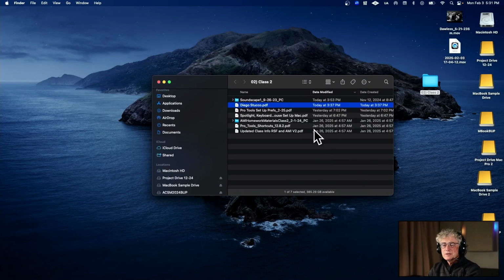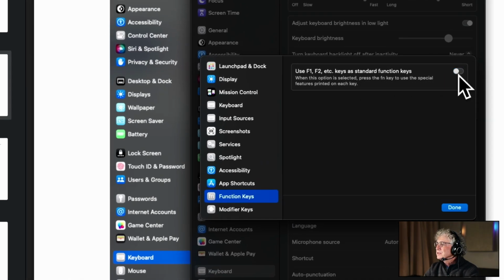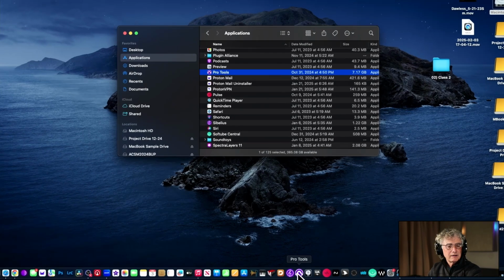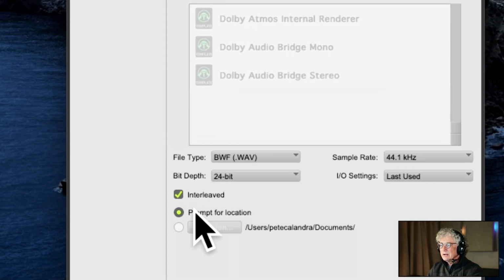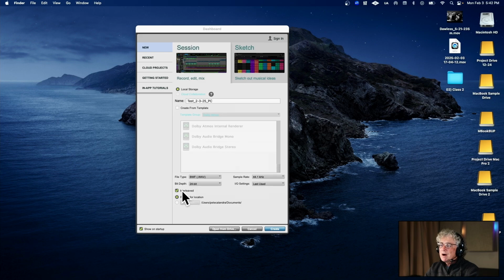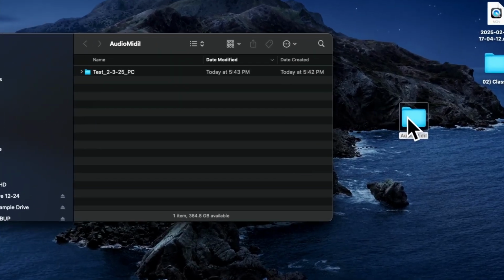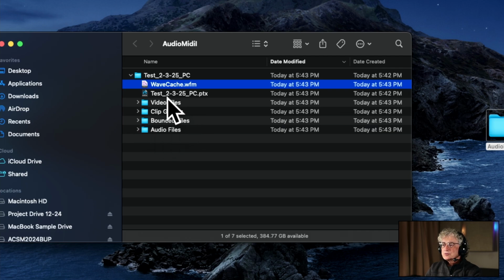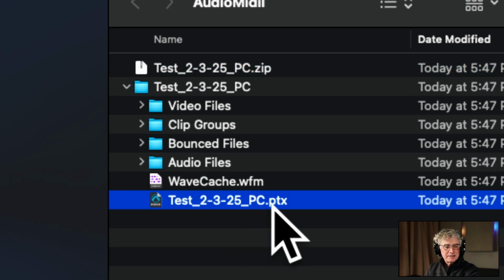Intro To Pro Tools 1: Computer Set Up and Launching Pro Tools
00:00 Intro
00:52 Mac Computer Set Up-Spotlight, Keyboard and Mouse
03:28 Adding Pro Tools To The Dock
03:54 Opening Pro Tools and The Dashboard
05:38 Organization and Back Up Strategy
08:05 Pro Tools Folder and File Hierarchy

Please consider supporting the channel by purchasing some of my music:
Apple: